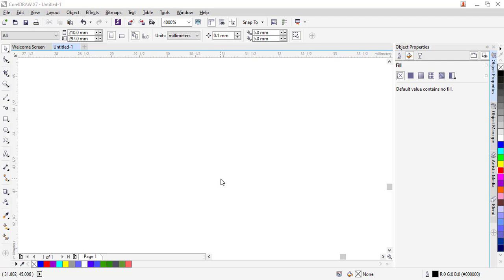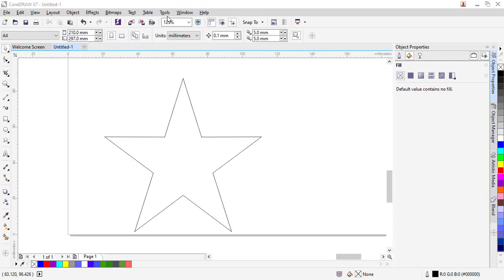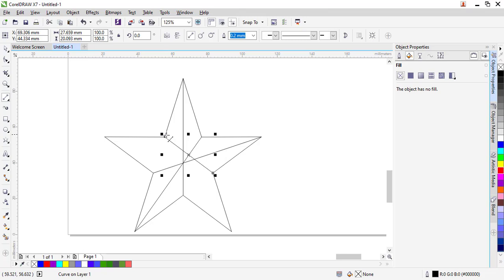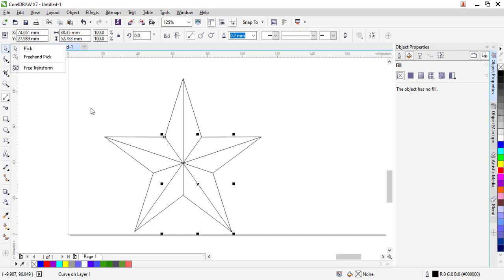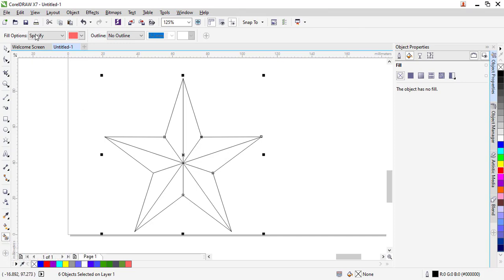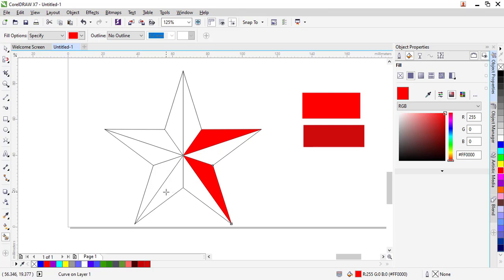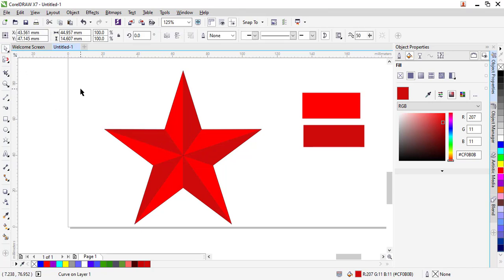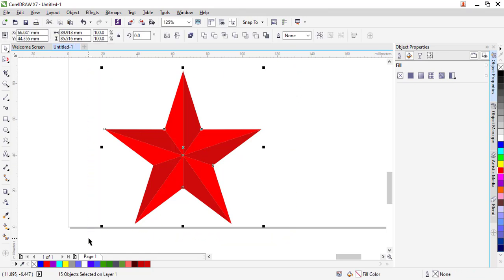How to Make 3d Star in Corel Draw ? Corel Draw Tips & Tricks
In this video I'll show you  How to Make 3d Star in Corel Draw . The method is very simple and clearly described in the video. Follow all of the steps & How to Make 3d Star in Corel Draw